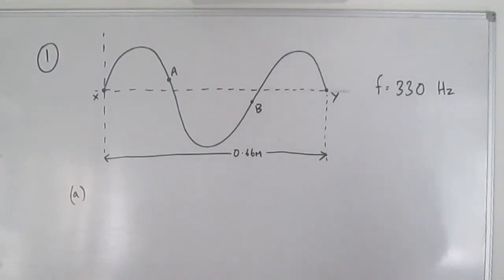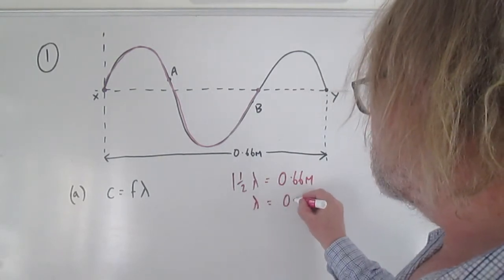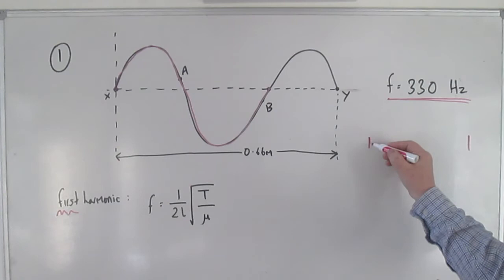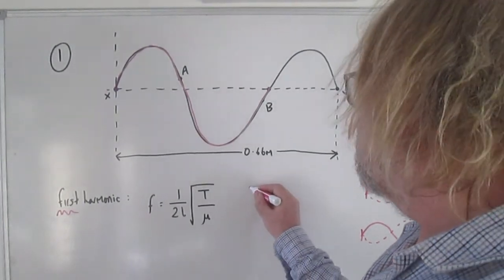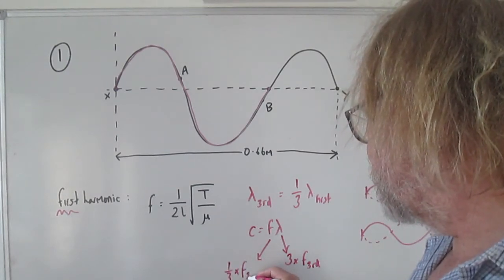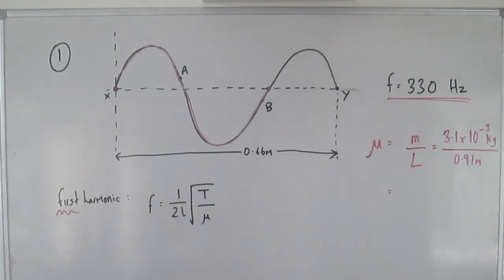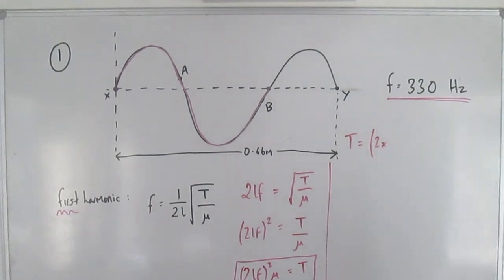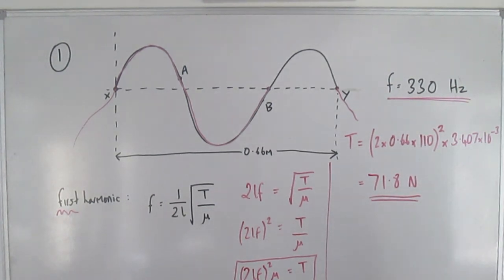Waves Test Q1